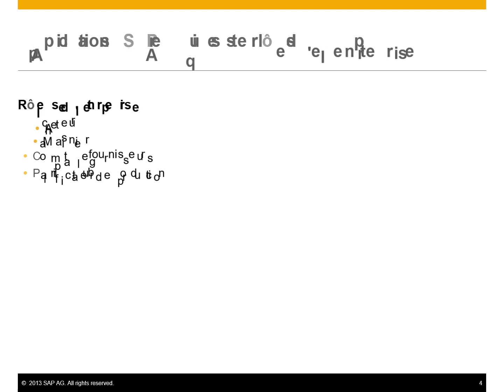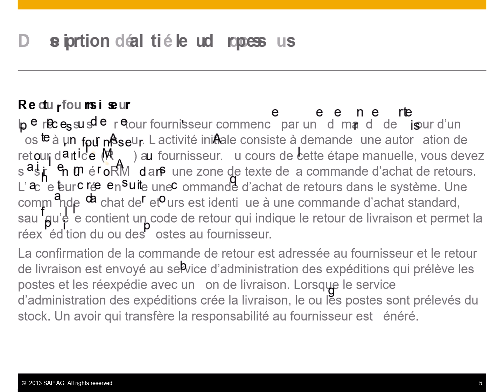Gérer les Retours Fournisseur dans SAPMM Un Processus Clé Expliqué Simplement ! 🔄📦